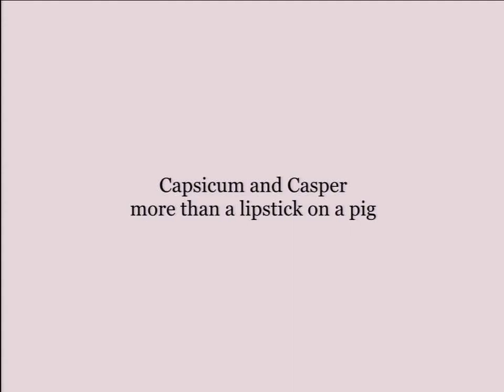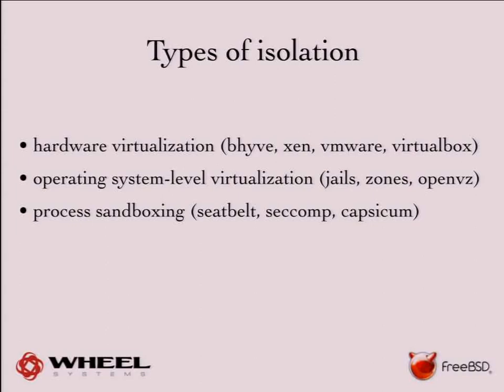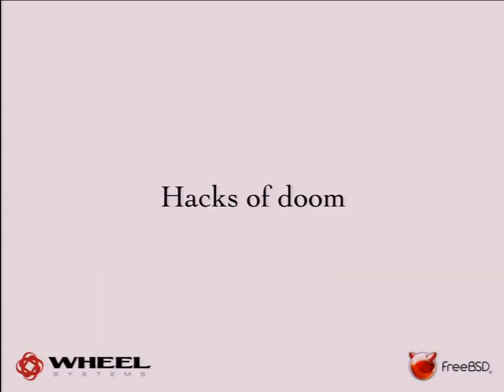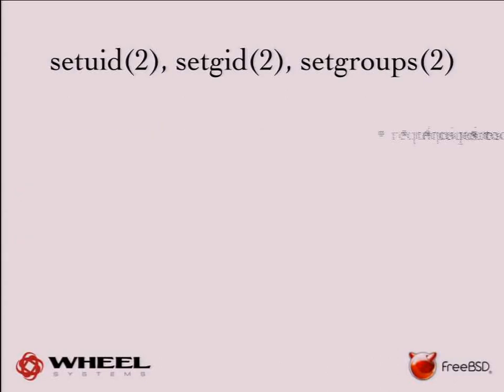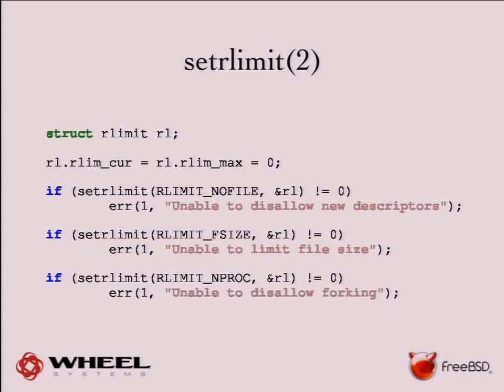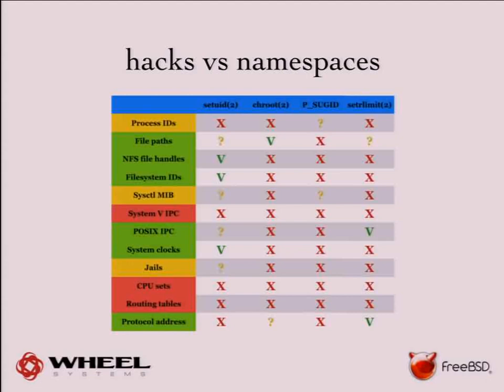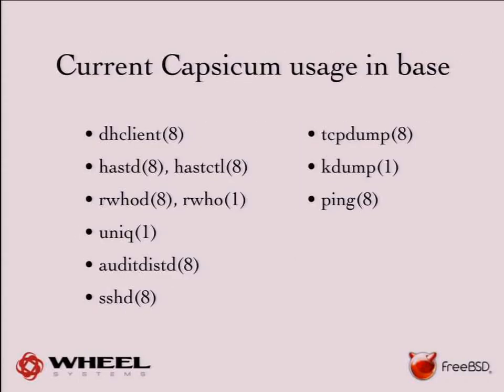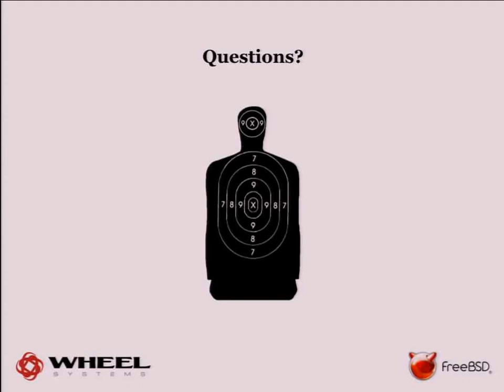Capsicum and Casper - more than a lipstick on a pig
Don't build security on hacks

by
    Mariusz Zaborski
    Pawel Jakub Dawidek

Capsicum and Casper are FreeBSD proposal for a clean, robust and intuitive application compartmentalization. Today's sandboxing techniques build on top of existing technologies that weren't really designed for this sort of protection (like chroot(2), rlimit(2), setuid(2), Mandantory Access Control, etc.). Capsicum and Casper provide rich infrastructure for breaking applications into multiple useful sandboxes and thus significantly reducing Trusted Computing Base.

Capsicum is a lightweight OS capability and sandbox framework implementing a hybrid capability system model. The Casper daemon enables sandboxed application to use functionality normally unavailable in capability-mode sandboxes.

The talk will discuss Capsicum framework, Casper daemon and its services. It will provide introduction based on already implemented examples to those new FreeBSD features. The talk will also present existing portable sandboxing implementations to give clear picture how hacky those solutions are.